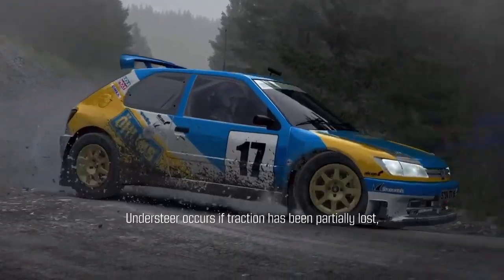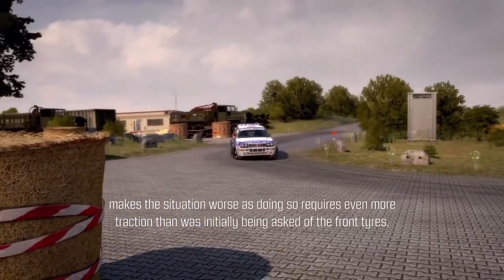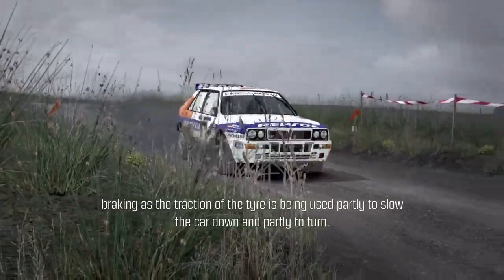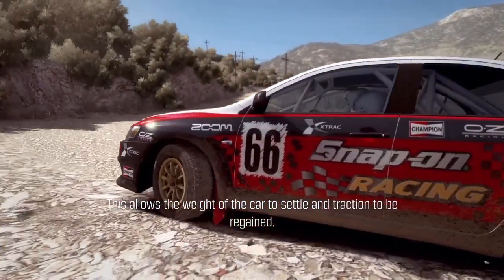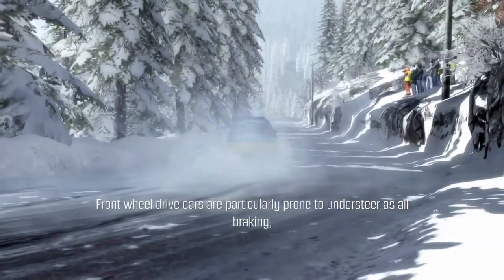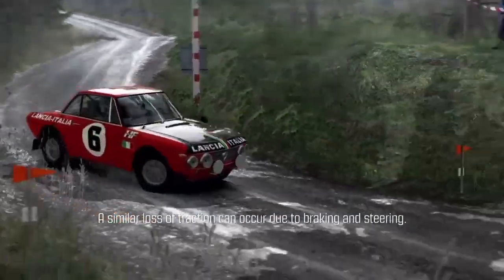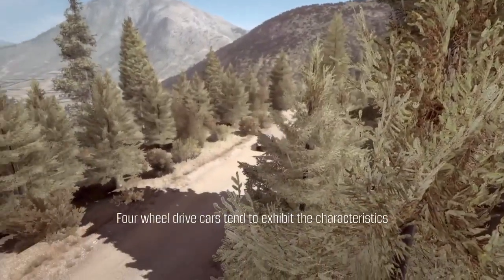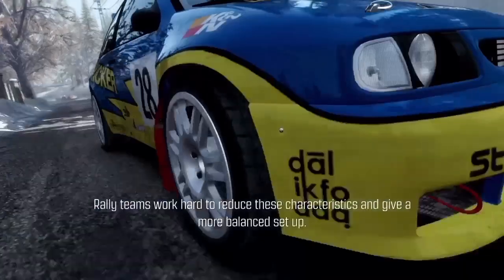Dirt Rally Understeer Tutorial